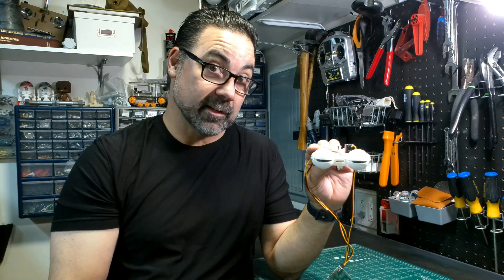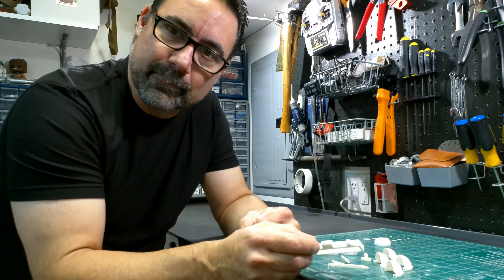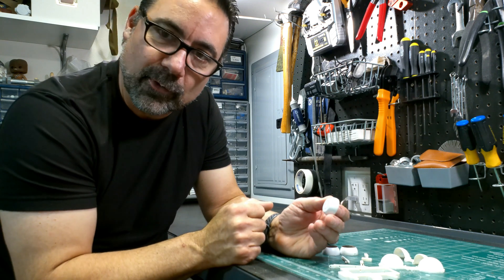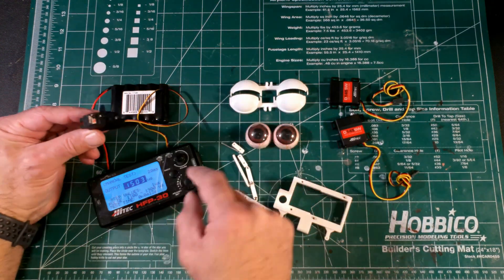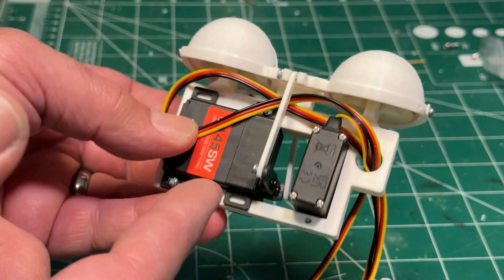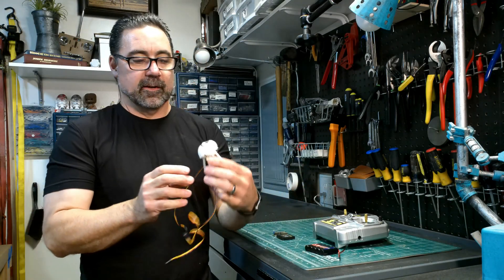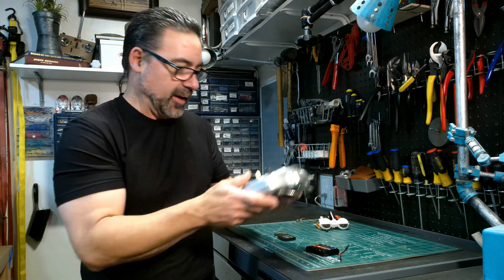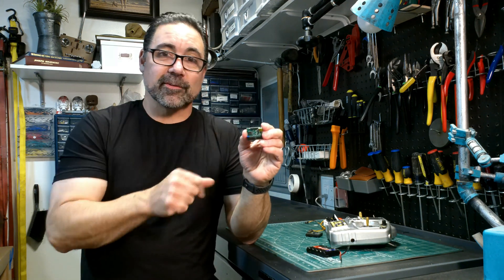How To Build a Three-Servo Animatronic Eye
Are you ready to take your robot-building and animatronic skills to the next level? In this detailed tutorial, we’ll show you how to build a three-servo animatronic eye that’s perfect for droid projects, Halloween displays, movie prop replicas, or any creation needing realistic motion! Whether you’re a seasoned maker or just starting in animatronics, this step-by-step guide is packed with tips, tricks, and techniques to help you bring your creations to life.

Learn how to design, assemble, and program a servo-powered animatronic eye that mimics lifelike movements. We’ll cover everything from choosing the right materials and tools to wiring the servos and coding them for smooth, realistic motion. Perfect for droid builders, robot enthusiasts, and anyone passionate about adding motion to props and displays.

If you’ve been searching for a beginner-friendly yet impactful robot-building project, this is it! Ideal for DIY animatronics, cosplay props, and even classroom STEM projects.

I used Hitec servos for this project, two D145SW Slim Wing Servos and one D85MG Micro Servo.

00:00 Introduce Eye Mechanism
00:50 3D Printed Parts Explanation
03:58 Centering Servos
04:11 Build Montage
05:42 How to Design and Modify the Animatronic
07:42 Explaining Options for Controlling the Animatronic
10:38 The Eye Animatronic in Action